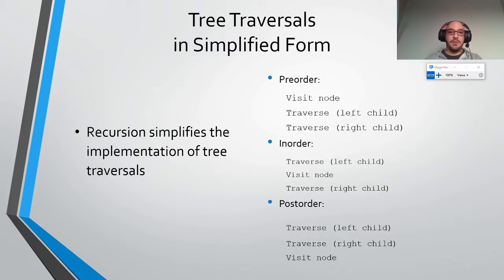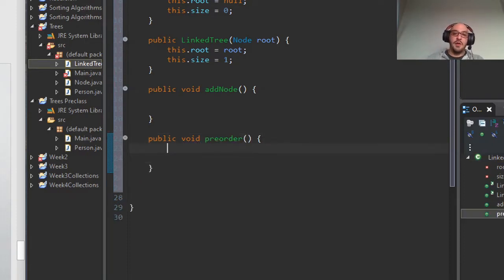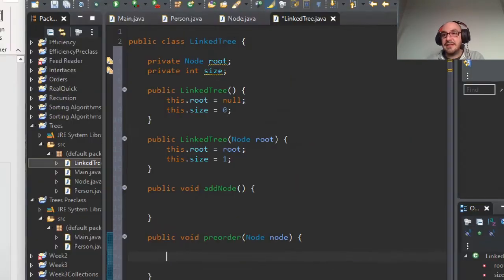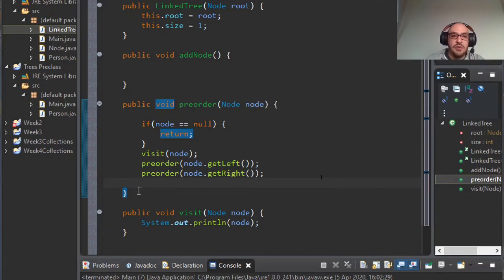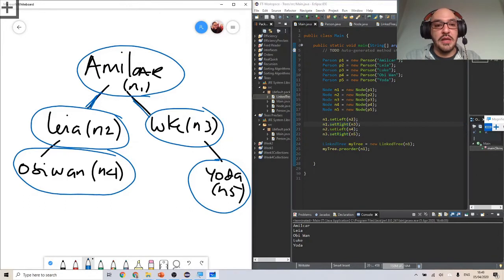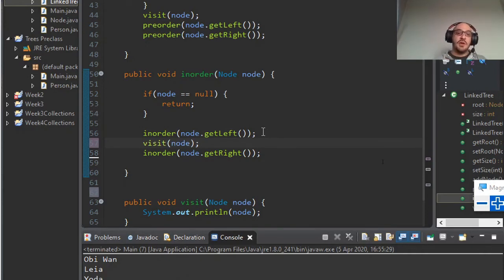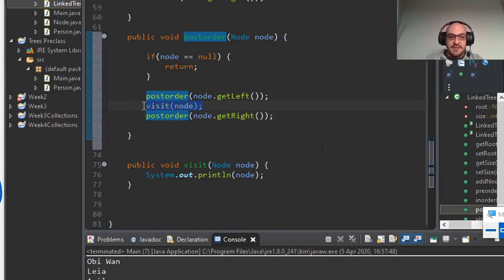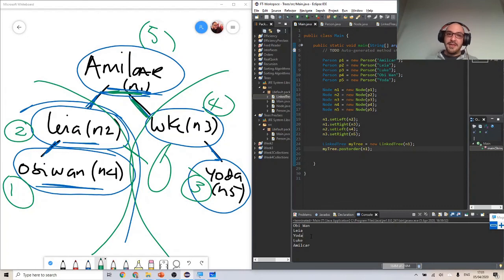Tree Part 5